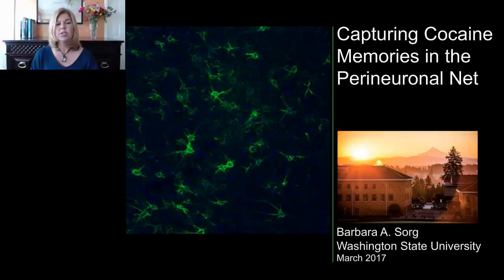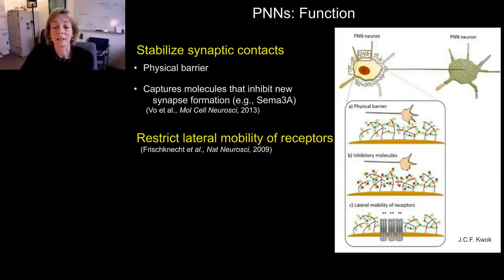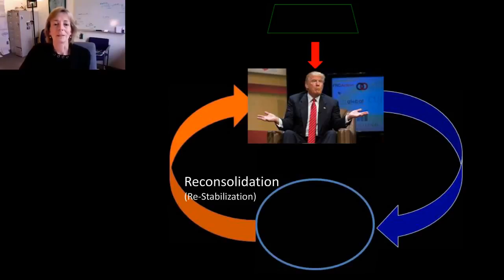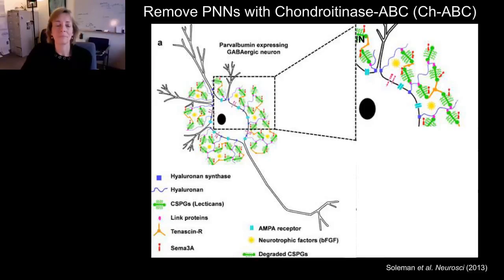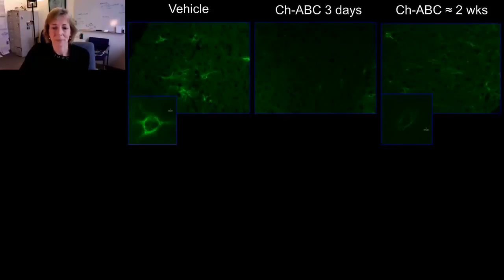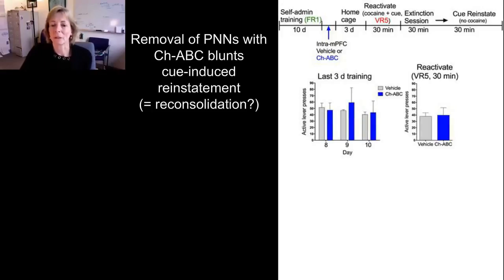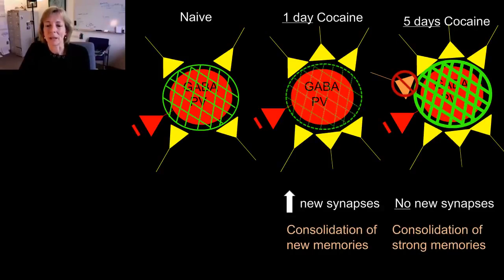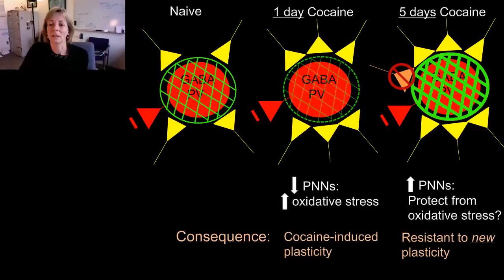Barbara Sorg, PhD - Capturing cocaine memories in the perineuronal net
Specialized aggregations of extracellular matrix called perineuronal nets (PNNs) appear during juvenile stages of development and surround primarily fast-spiking, parvalbumin (PV)-containing GABAergic interneurons in the central nervous system. These PNNs are an exciting structure to explore in drug abuse research because previous studies show that removing them in certain brain regions re-establishes juvenile-like states of plasticity; therefore, we may be able to alter the brain plasticity imposed by drugs of abuse. Our studies in rats show that removal of PNNs within the prelimbic region of the medial prefrontal cortex (mPFC) impairs the consolidation and reconsolidation of cocaine-associated memories in a cocaine-induced conditioned place preference (CPP) task. In addition, removal of PNNs blunts the acquisition of cocaine self-administration and appears to blunt the reconsolidation of the memory associated with cocaine cues. Conversely, cocaine exposure alters the intensity (thickness) of PNNs and the intensity of PV cells in the prelimbic mPFC. While acute cocaine injection decreases the intensity of PNNs and PV cells, repeated cocaine injection increases the intensity of PNNs and PV cells. Some of these changes observed after cocaine may be mediated by oxidative stress. Overall, our studies suggest that PNNs within the mPFC are highly dynamic and modulate cocaine-induced plasticity.